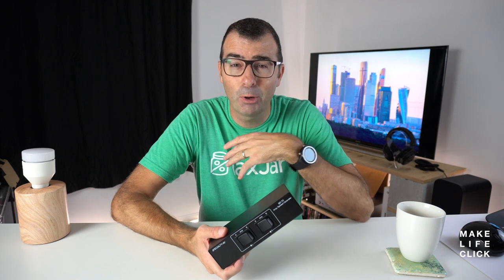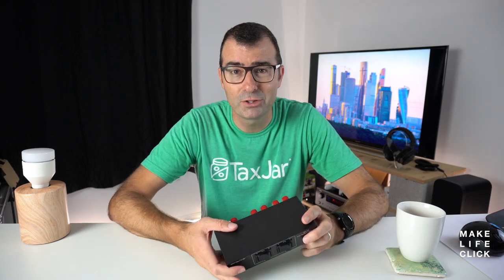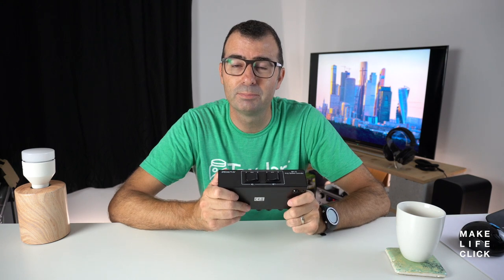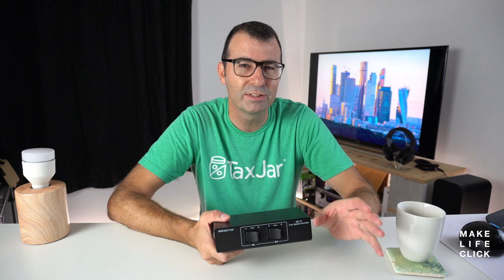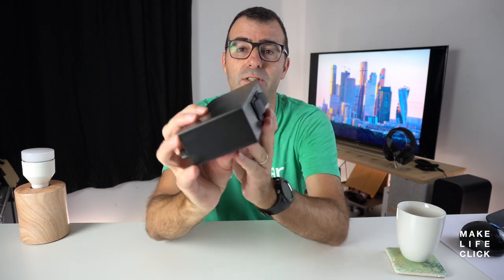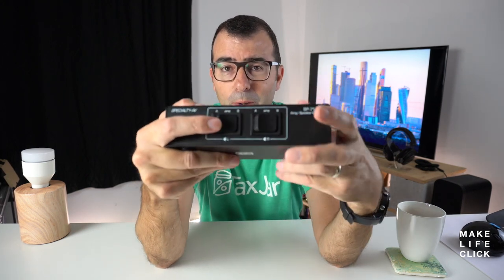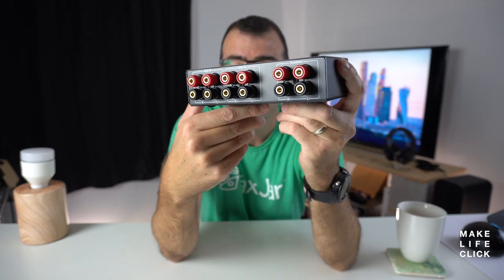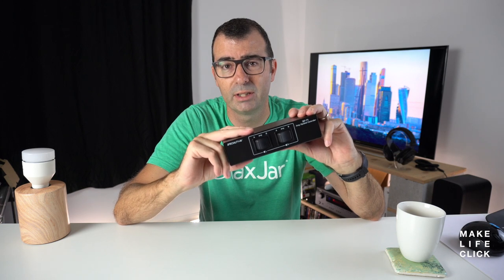Using 2 HiFi Amps with 1 Set of Speakers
Amp switching units mentioned listed:
AV-71 (switches between 2 amps and 1 speaker pair)
TC-7220 (switches between 2 amps and 2 sets of speakers)
Dynavox (Available in UK - similar to SP-71)

All take up to 12 AWG Guage speaker wire. All up to 100w / 200w RMS

Amps mentioned:
Denon AVR-x4500h

2 Amps with 1 Set of Speakers - Amp Switching boxes to make life easy.